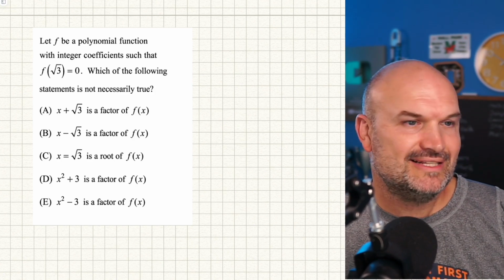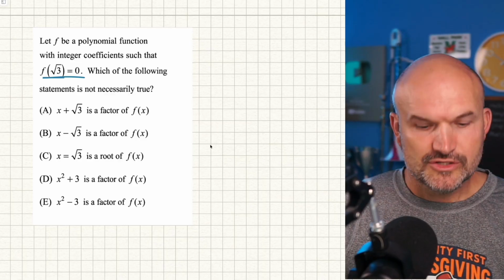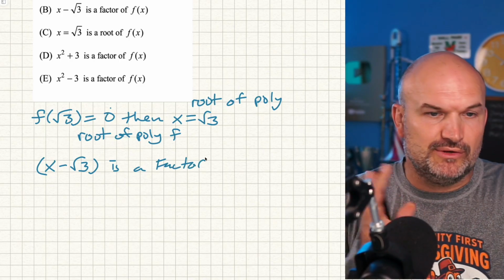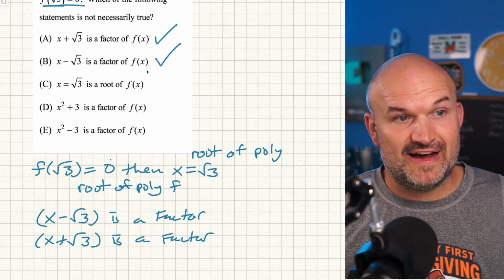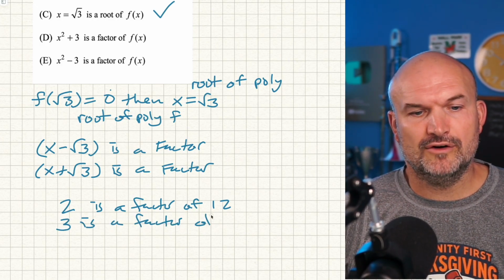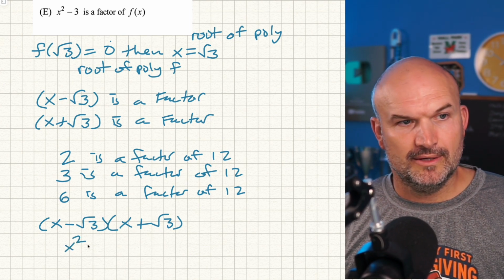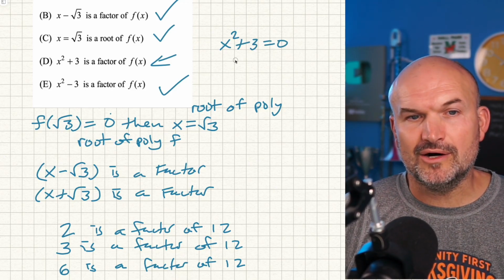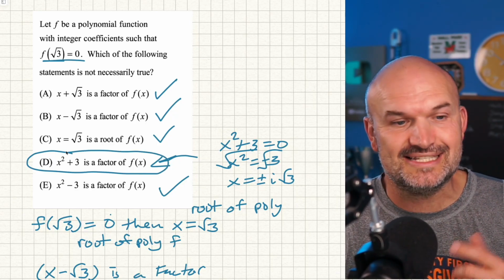Given f(√3)=0: Which Statement is False?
In this video, we tackle a challenging precalculus problem involving polynomial functions. We'll show you how to analyze the given conditions to solve for the statement that is not necessarily true. This math tutorial aims to enhance your problem solving skills and deepen your understanding of algebraic functions.